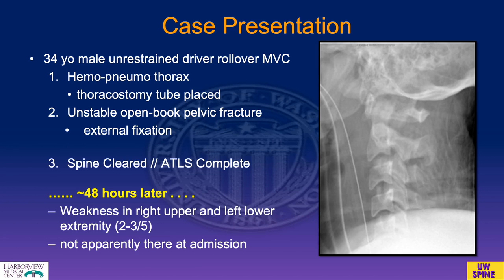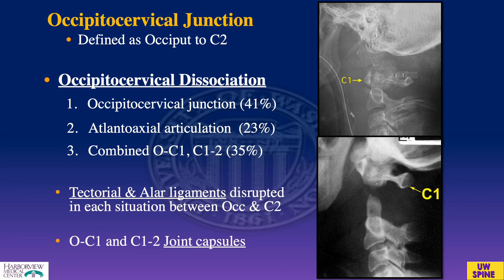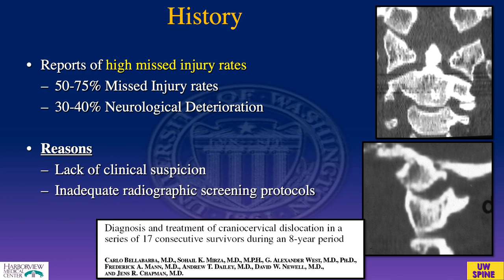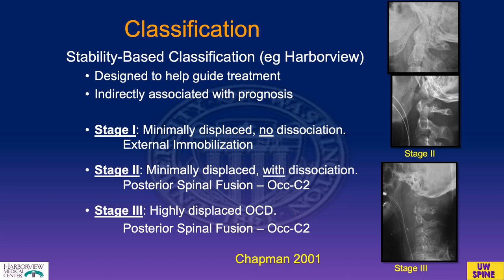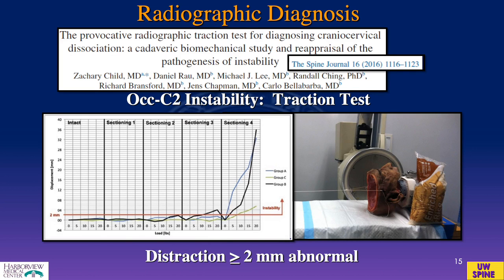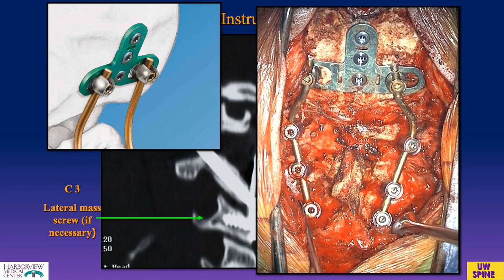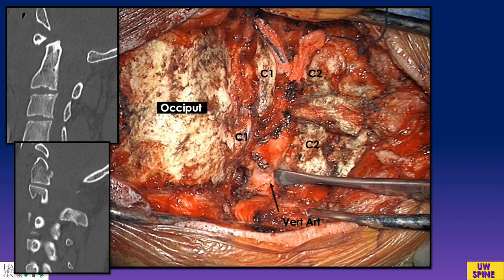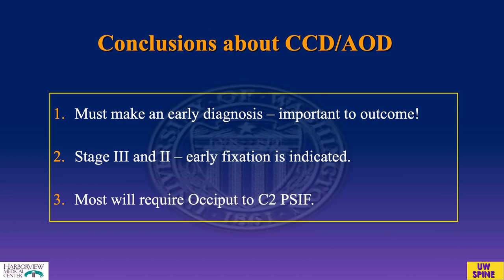Injurías occipitocervicales. Dr. Richard Bransford.